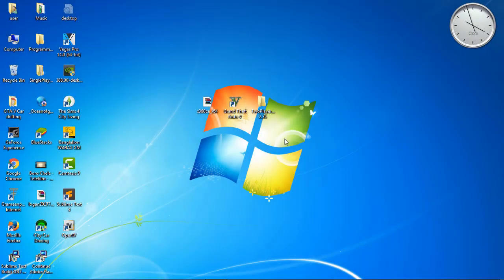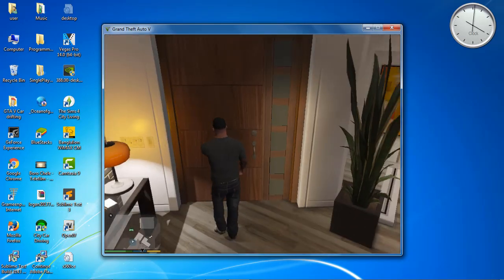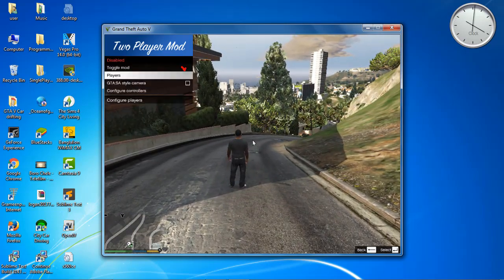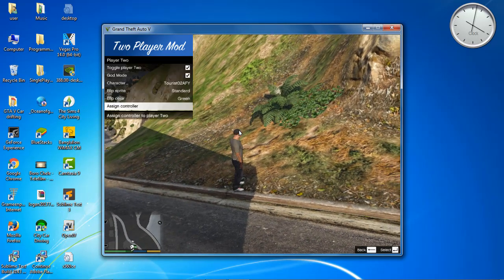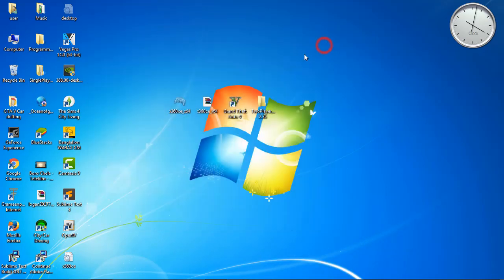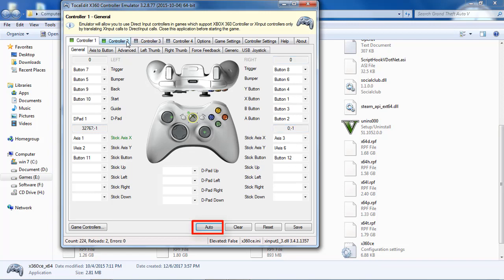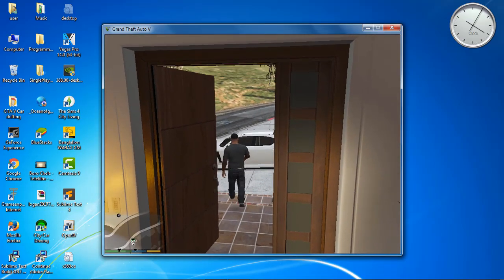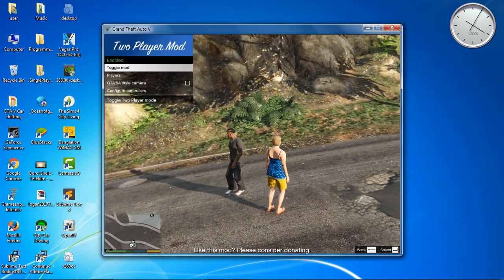How to install Two player mod and fix the joystick issue (GTA V MODS)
Hellow guys it's teaching hub. And today I am going to show you how to install two player mod for gta v.
But after installations in the game when you open the menue F11 then the menue comes up and you toggle the mod then when you try to move the player both player move you can't move them seperately so today in this  video I will show tou how to fix this problem.
x360ce (download any one od them)
If this works please comment.
If this not work also comment.